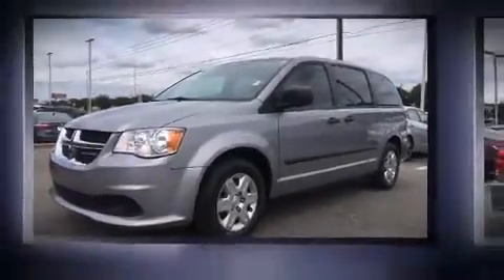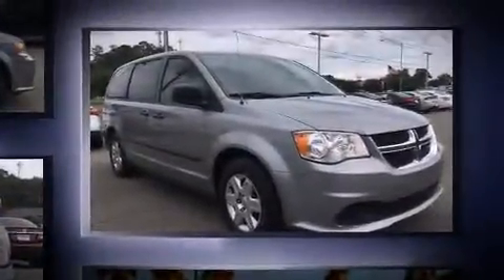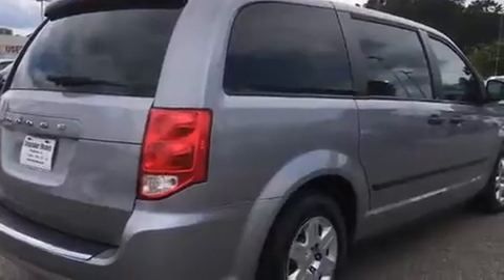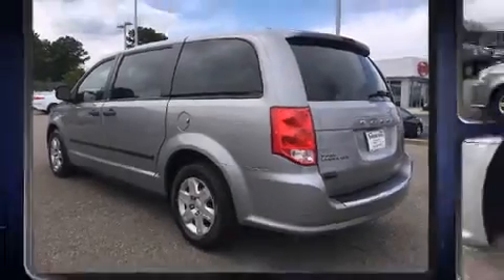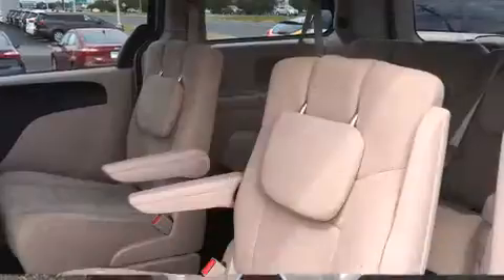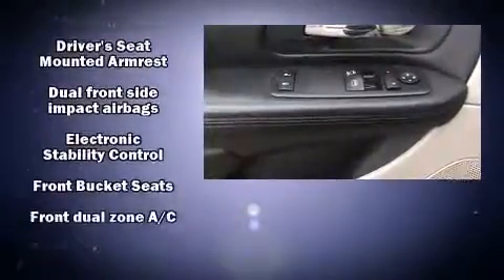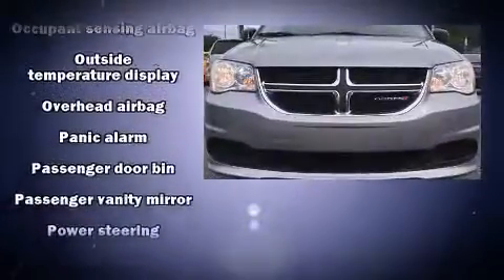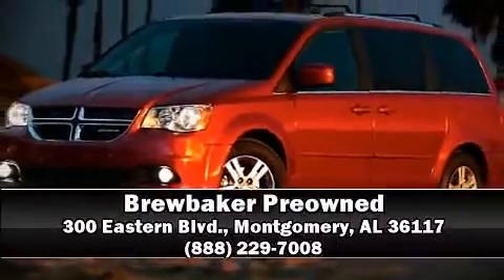2013 Dodge Grand Caravan SE in Montgomery, AL 36117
Brewbaker Preowned
300 Eastern Blvd.

Come test drive this 2013 Dodge Grand Caravan. It features an automatic transmission, front-wheel drive, and a refined 6 cylinder engine. All of the premium features expected of a Dodge are offered, including: a tachometer, front bucket seats, air conditioning, power door mirrors, power windows, remote keyless entry, and cruise control. Storage solutions are integrated throughout the interior, demonstrating thoughtful attention to detail. Passengers in the third row enjoy seat back reclining functionality, providing an extra level of comfort and convenience. Dodge ensures the safety and security of its passengers with equipment such as: dual front impact airbags with occupant sensing airbag, front SIDE impact airbags, traction control, brake assist, anti-whiplash front head restraints, ignition disabling, and 4 wheel disc brakes with ABS. For added security, dynamic Stability Control supplements the drivetrain. It also arrives with a Carfax history report, providing you peace of mind with detailed information. We have the vehicle you've been searching for at a price you can afford. Stop by our dealership or give us a call for more information.